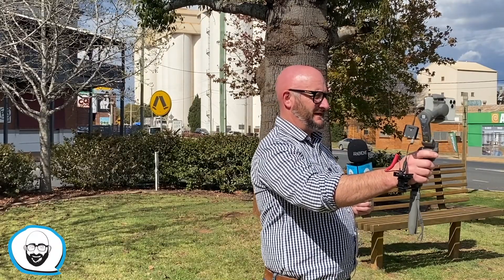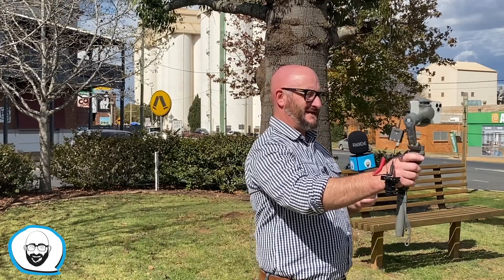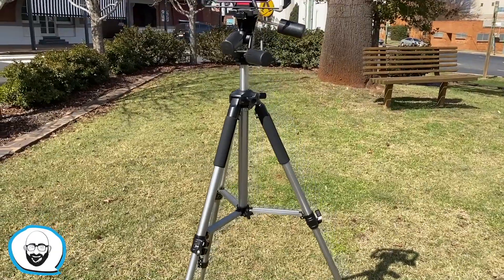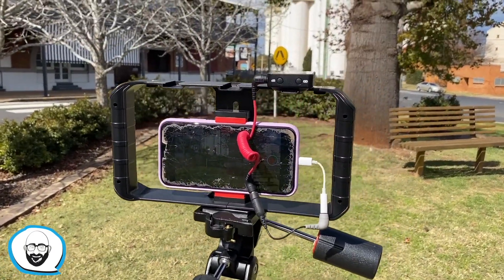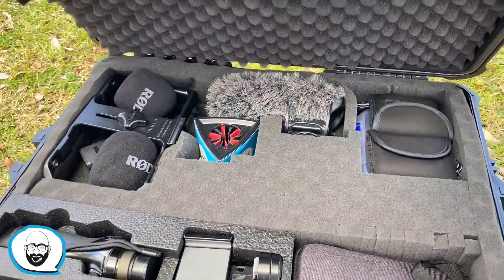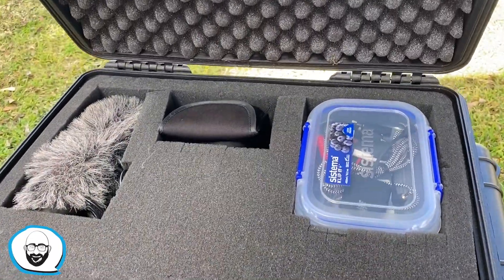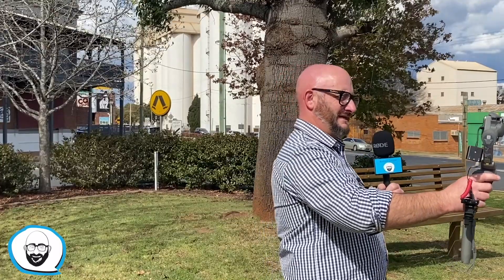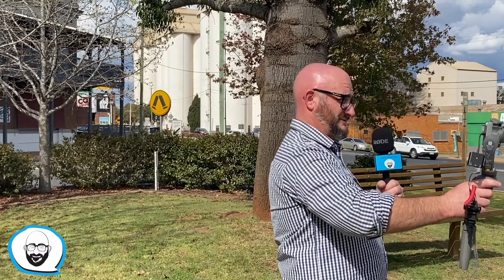Equipment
I wanted to show you all what gear we use.  These products are what i have spent hundreds of hours researching and have been a great fit for my business.